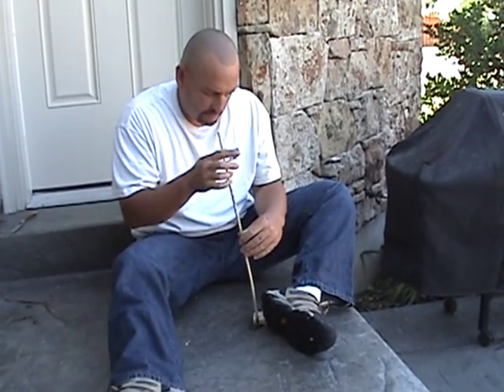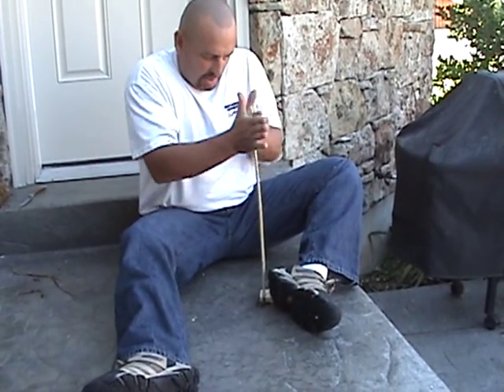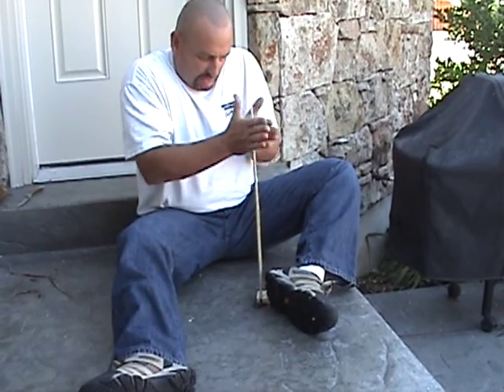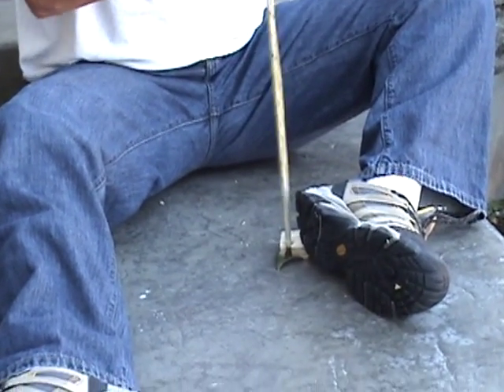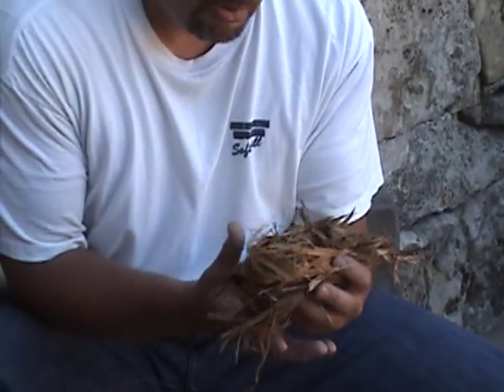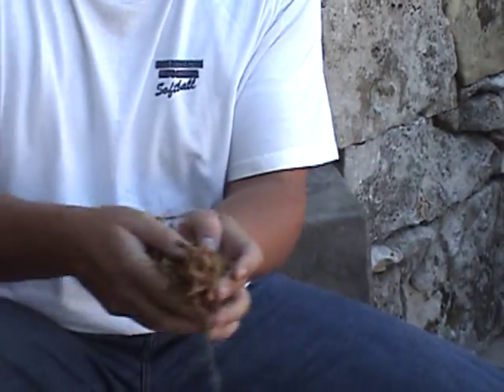How to start fire without matches using hand drill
This is a demonstration on the hand drill method of starting a fire. The spindle is goldenrod. The baseboard is cottonwood. I used Juniper bark as the nest.